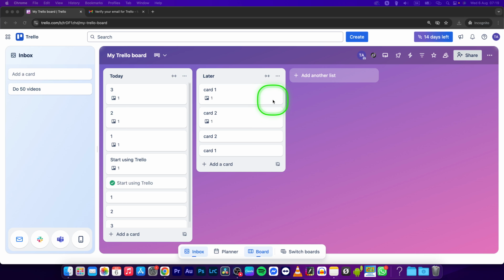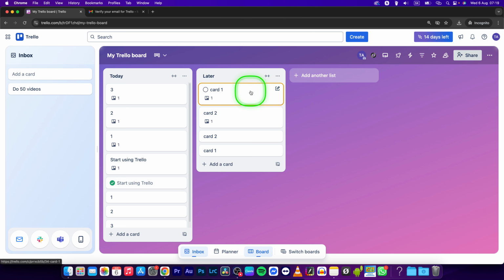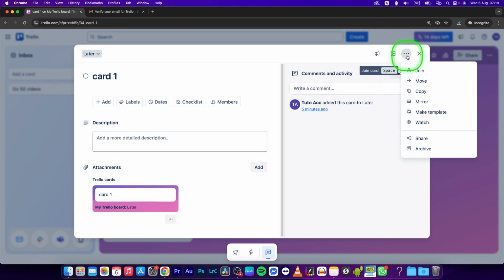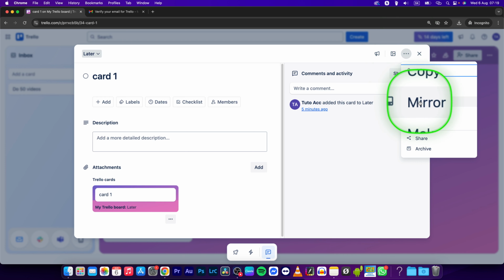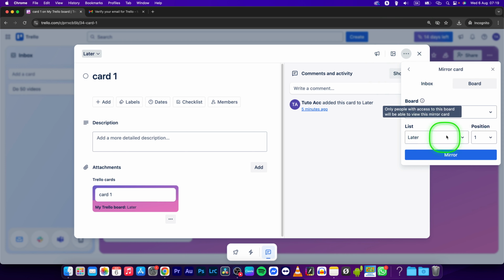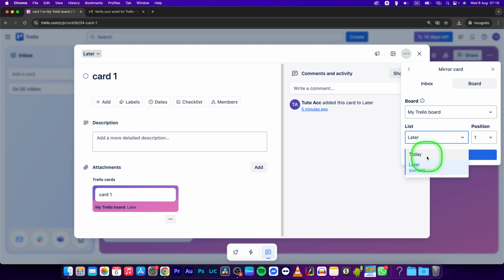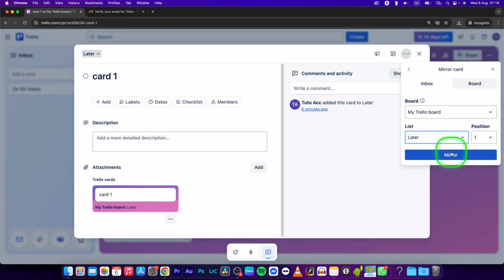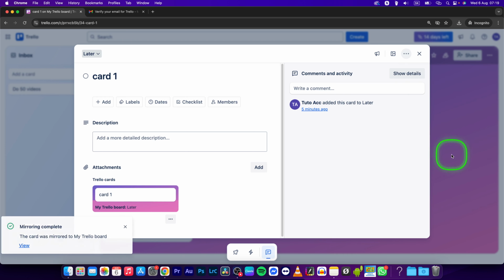How To Mirror Cards in Trello | Sync Cards Across Boards | Trello Tutorial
In this video, we’ll show you how to mirror cards in Trello, which allows you to duplicate and sync cards across multiple boards for easier tracking and management.

How To Mirror Cards in Trello
How to Sync Cards Across Boards in Trello
How to Duplicate Trello Cards
How to Create Mirrored Cards in Trello
How to Duplicate Cards Between Boards in Trello
How to Manage Cards with Mirroring in Trello
How to Link and Sync Cards in Trello
How to Use Card Mirroring for Trello Projects
How to Automatically Sync Cards in Trello